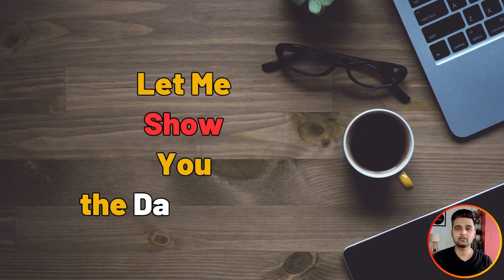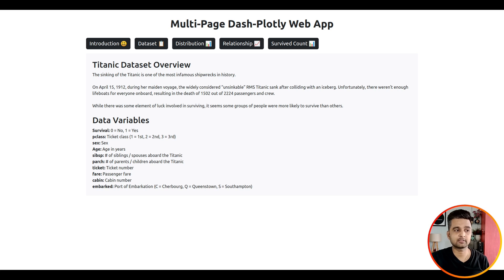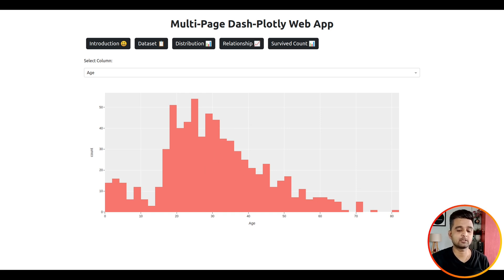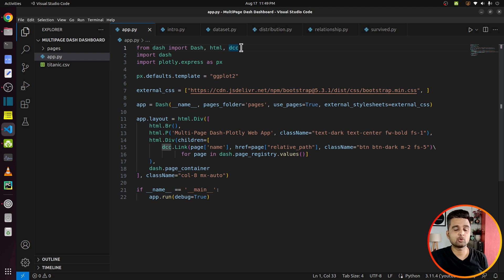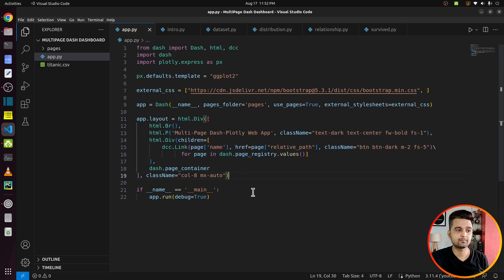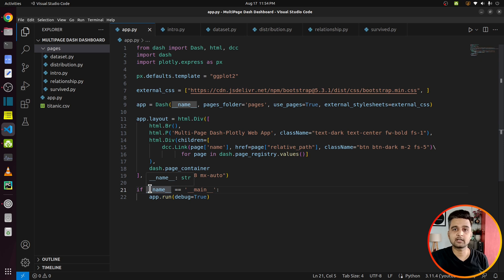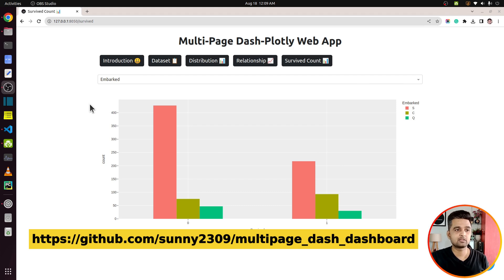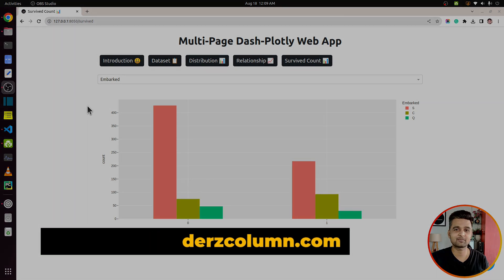Step-by-Step Guide to Building Multi-Page Dashboard with Plotly and Dash | Python Tutorial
Hi, My name is Sunny Solanki, and in this video, I provide a step-by-step guide to creating a multi-page dashboard using Python libraries "dash" and "plotly". "Dash" is a famous Python dashboarding framework and "Plotly" is a famous Python Data Visualization library. I use the famous Titanic dataset to create various charts for the dashboard. Dashboard is simple to follow even for beginners.